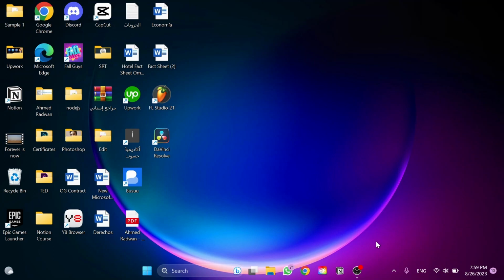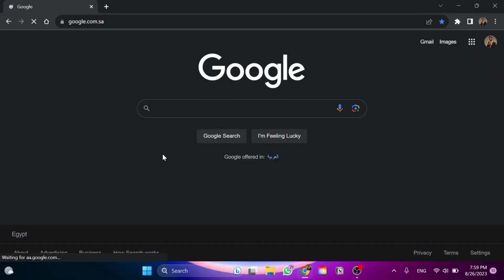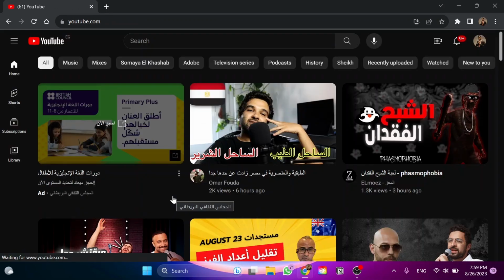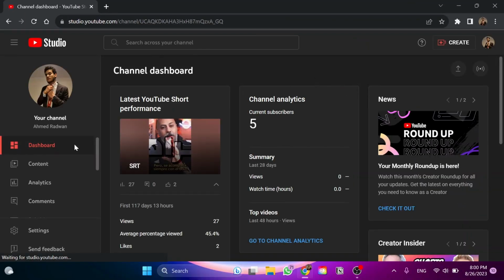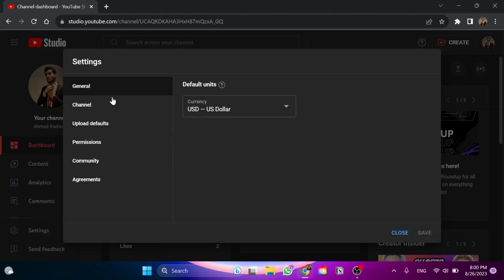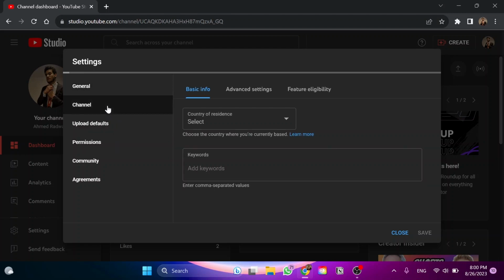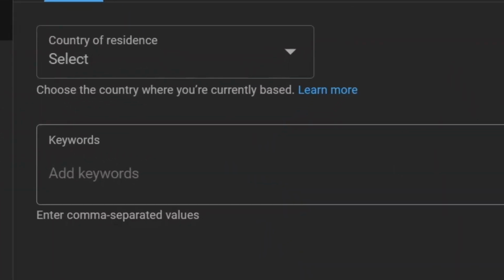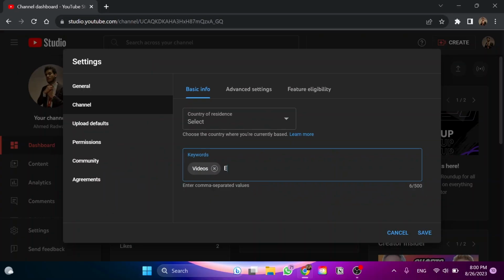How To Add Keywords To A YouTube Channel (2024) Quick Method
How To Channel Keywords for Youtube. It is really easy to do and learn to do it in just a few minutes by following this super helpful tutorial to get a better understanding of everything.